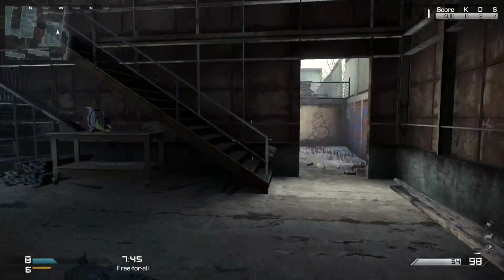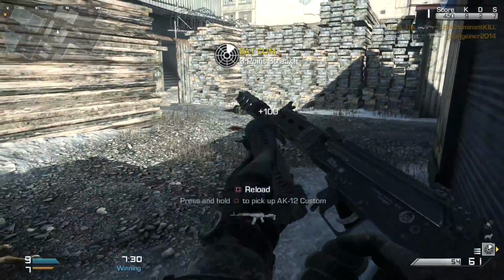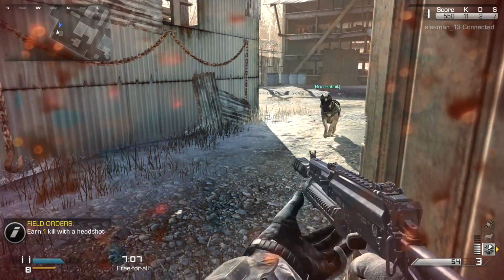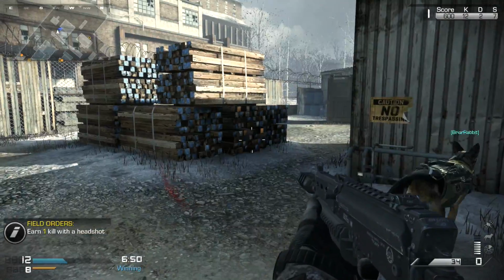What I'd Like to See From COD 2014 - Overall Design of MW4 - Bizon Thoughts - COD GHOSTS